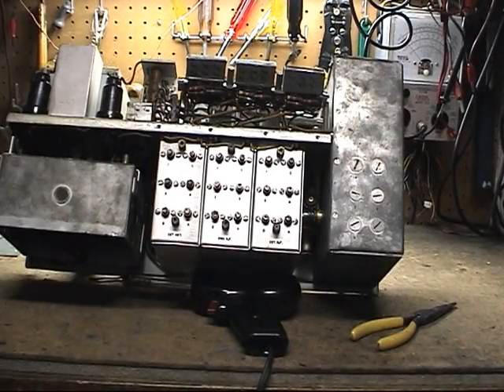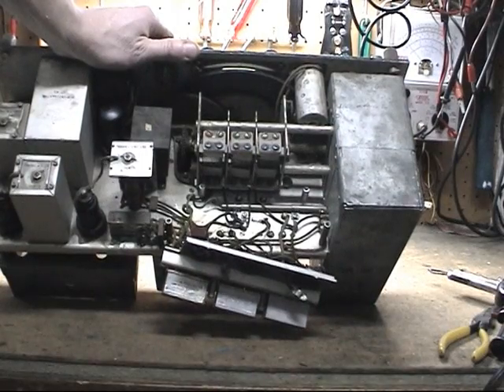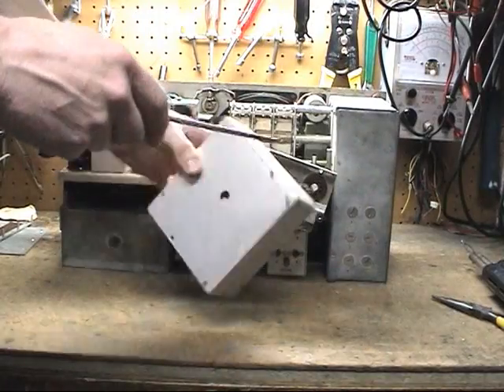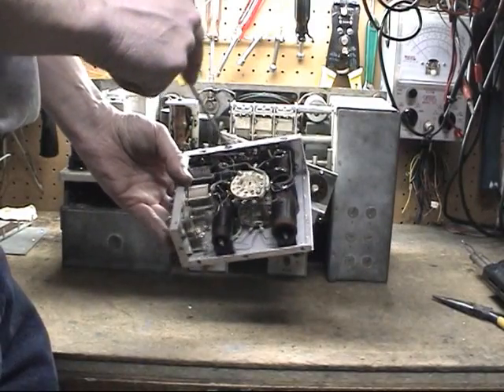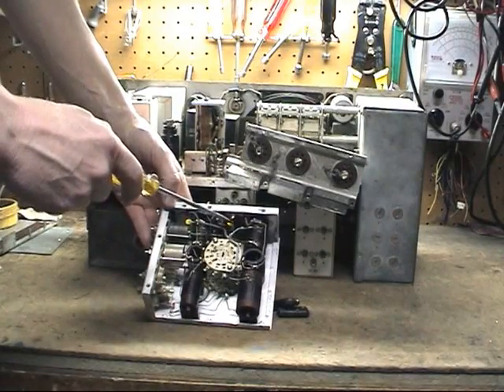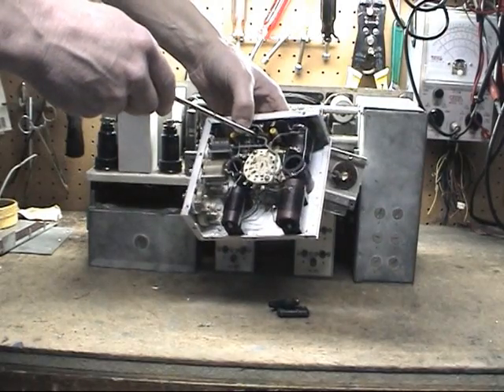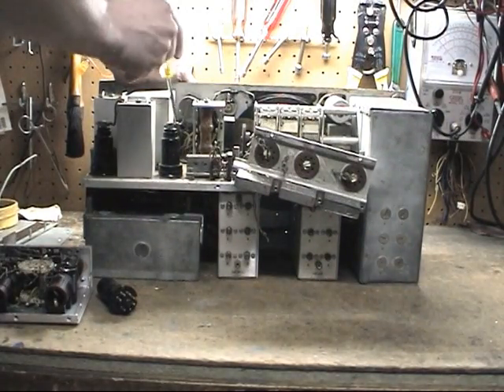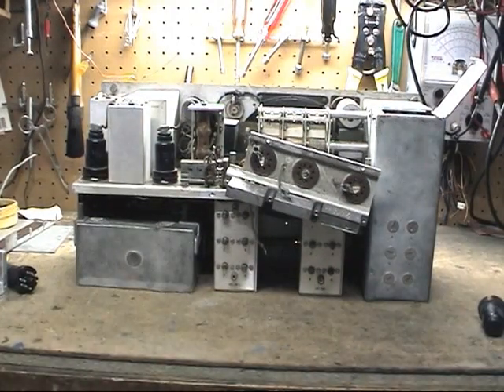BC-342 Radio Receiver Capacitor Replacement Tips Part 2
Tutorial on replacing those hard to get at capacitors on the BC-312 and BC-342 radio receivers - Part 2 0f 2.